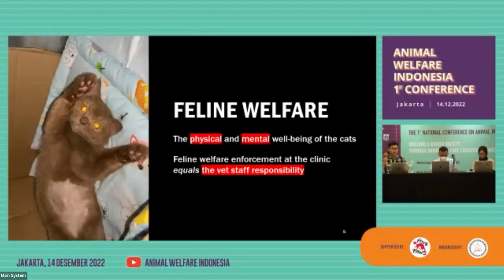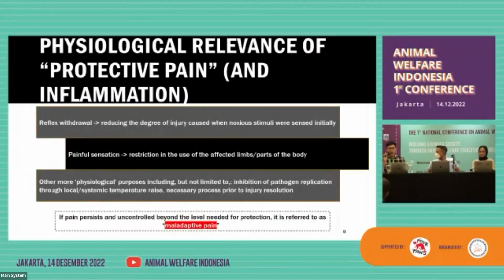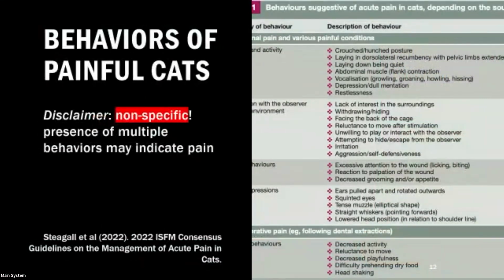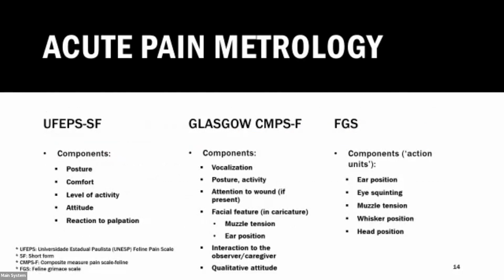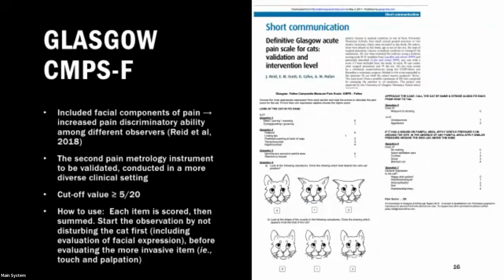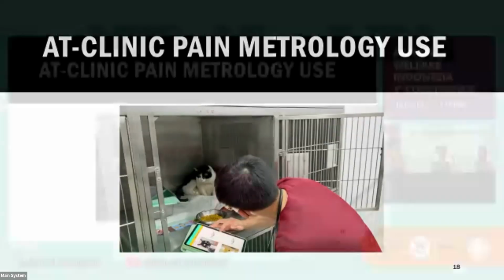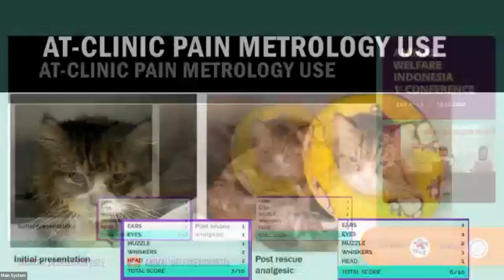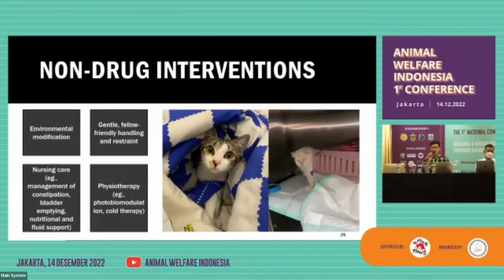Acute pain management in cats assurance of feline welfare-Michael Gunawan- AWI Conference 2022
Acute pain management in cats assurance of feline welfare fulfillment within clinical setting oleh drh. Michael Gunawan.